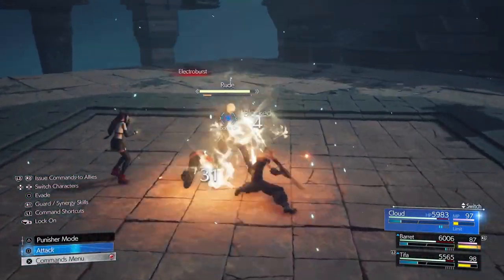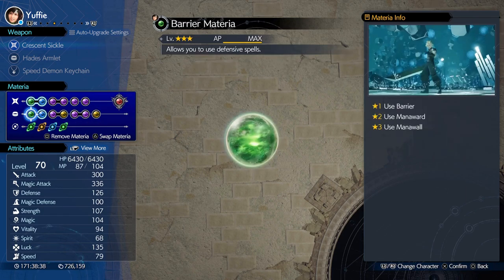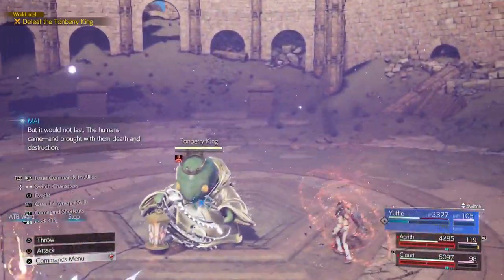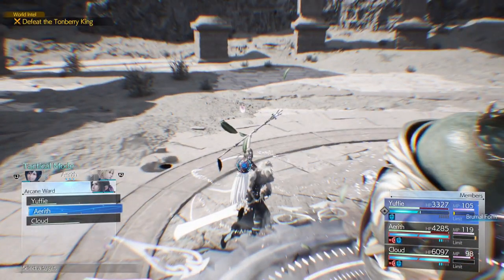Anuran Suppressor: HARD MODE GUIDE | Final Fantasy VII Rebirth | EASIEST METHOD ALL BOSSES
Weak to lightning and this guy is a total pushover. Don't bother much and just go to town on him however you like.

00:00 Intro
00:27 Build and Strategy
03:30 Boss Fight with Cutscenes

FF7 Rebirth
Final Fantasy VII Rebirth
FFVII Rebirth
Anuran Suppressor
Anuran Suppressor Hard Mode
Anuran Suppressor FF7 Rebirth
All Chapters
All Bosses
Hard Mode
Hard Difficulty
Gotterdammerung
Genji Gloves
Weapon Level 8
Weapon Level 9
Best Builds
Best Setup
Best Strategies
All Bosses
FF7 Rebirth Challenges
PS5 Gameplay
Anuran Suppressor Hard Difficulty Under 5 Minutes [Easy Method]- Final Fantasy 7 Rebirth